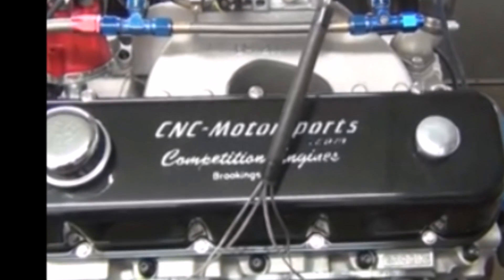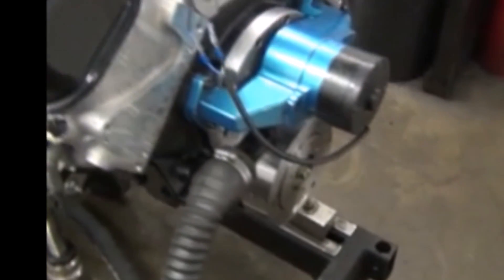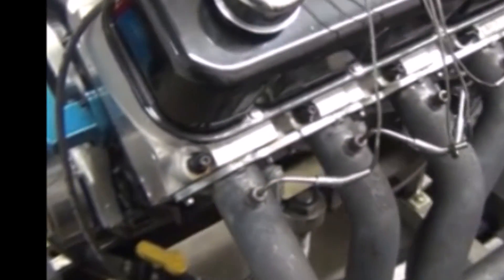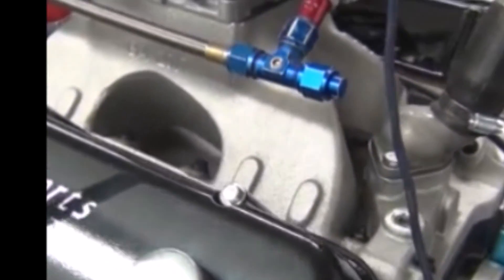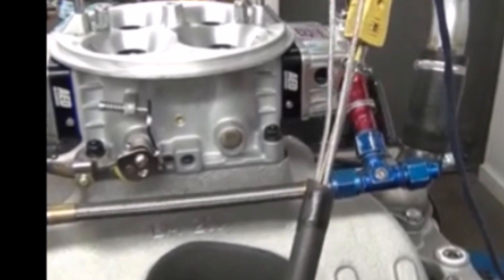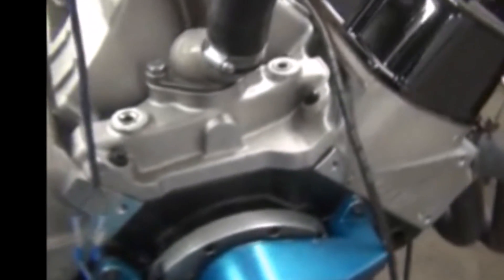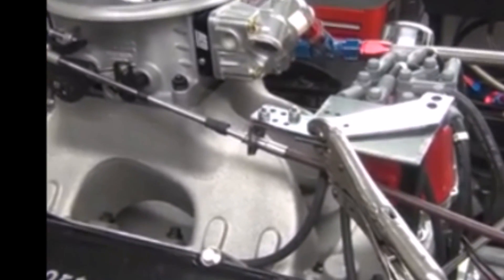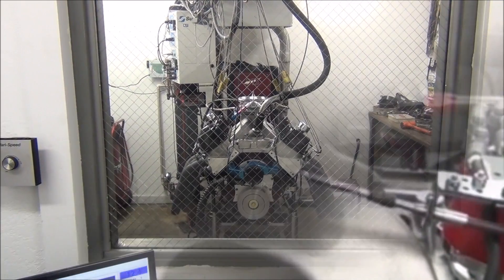BB Chevy 565 Pump Gas Crate Engine, 770 Horsepower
Designed to run on pump gas, we built this big block Chevy 565 to handle horsepower.

Build with a Dart Big M Block, SRP pistons, and a CNC-Motorsports custom hydraulic roller camshaft, BRODIX aluminum cylinder heads and a BRODIX intake manifold, this baby can hit around 770 horsepower with a nice torque curve too.